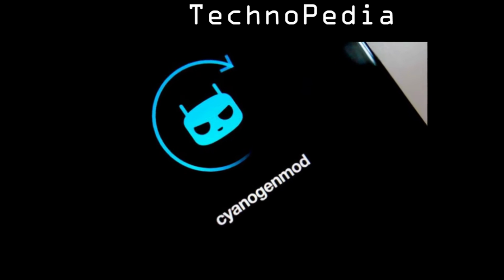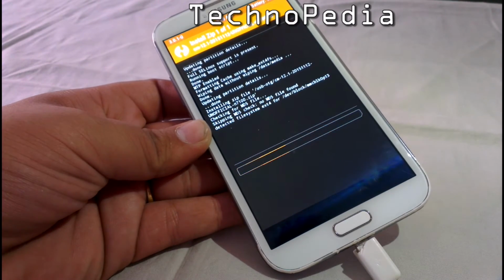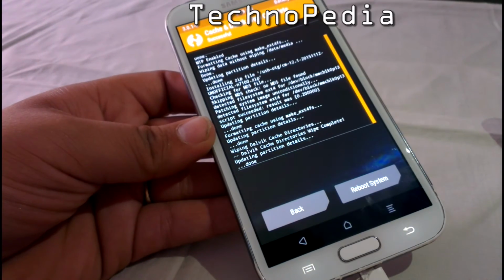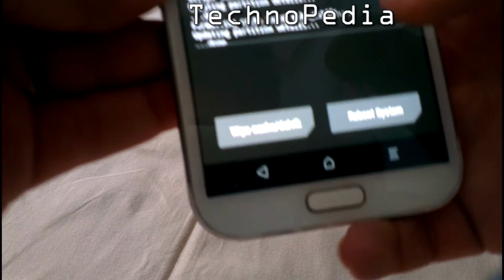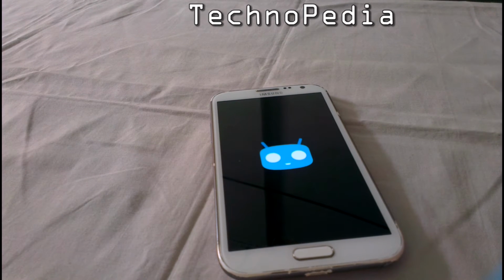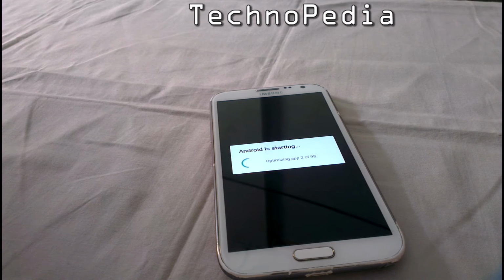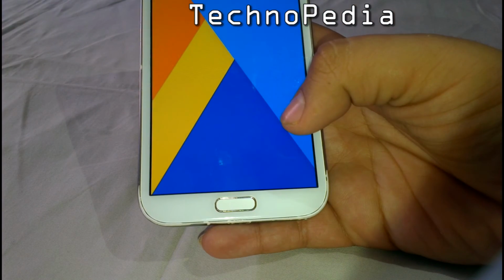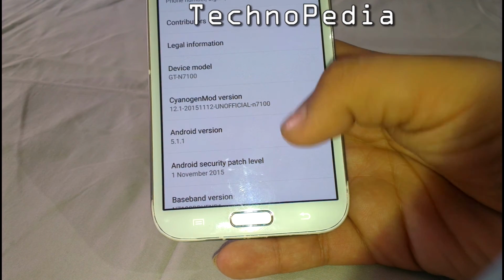CM 12.1 Lollipop on Galaxy Note- 2 (Installation)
Cynogenmod 12.1 Lollipop Rom on Galaxy Note 2 installation.

*Make sure you have Rooted Galaxy Note 2 International version  (GT-N7100)

*Please Take Nandroid Backup before doing Any step